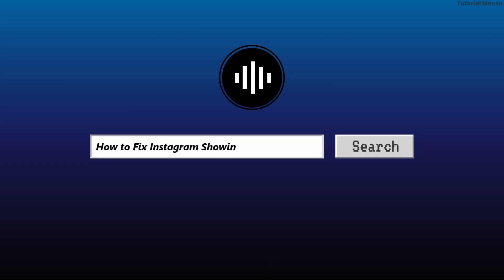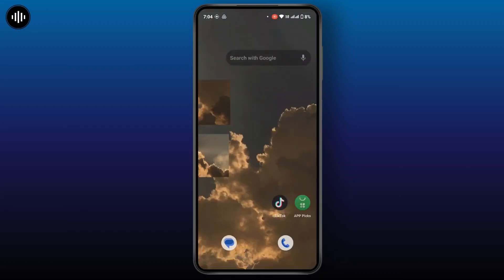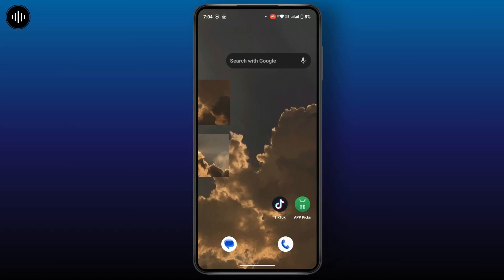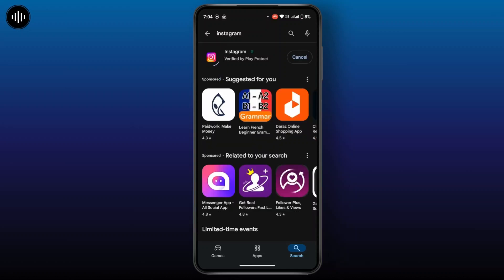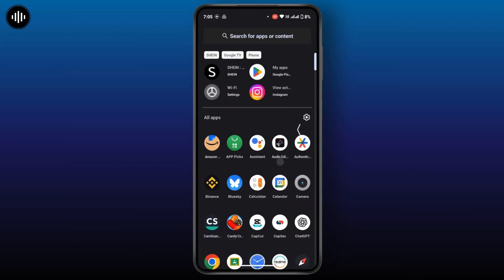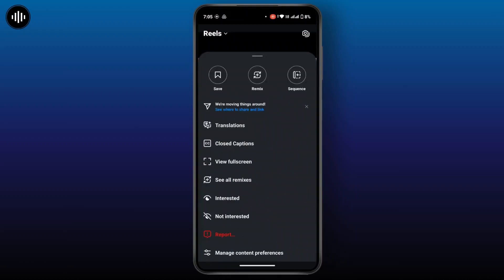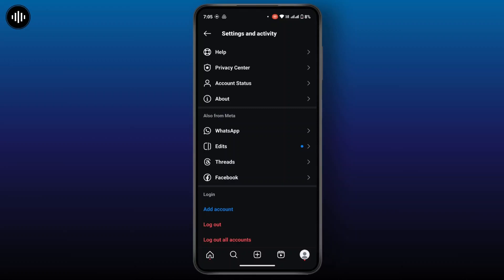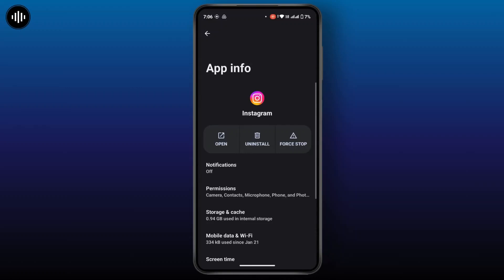How to Fix Instagram Showing the Same Reels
Is Instagram showing you the same Reels over and over again? This video will guide you through the steps to fix this issue quickly and easily. Whether you're asking, "Why is Instagram showing the same Reels?" or need help resetting your recommendations, this tutorial has you covered. Learn the methods to refresh your feed and enjoy new content. Watch now to see how you can fix Instagram showing the same Reels!

Timestamps:
00:00 How to Fix Instagram Showing the Same Reels
00:06 How to Reset Instagram Recommendations